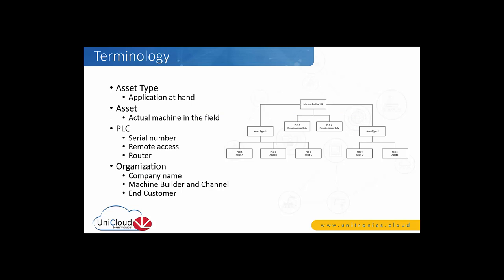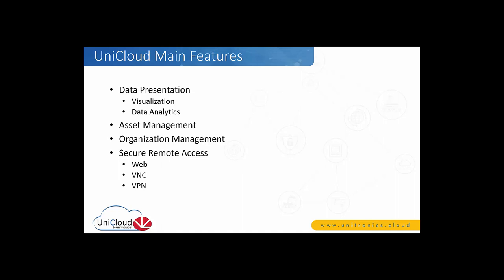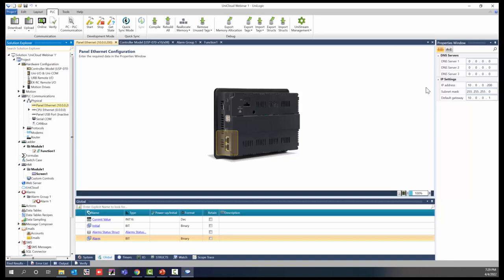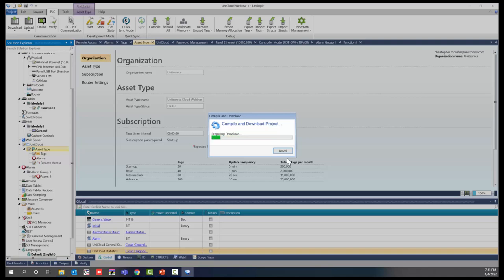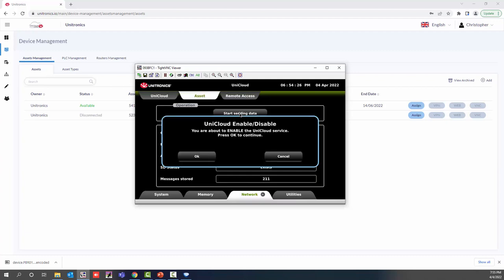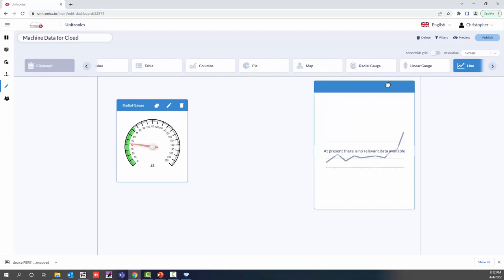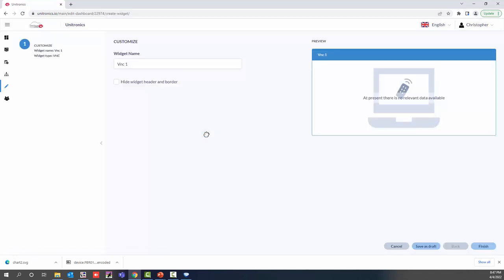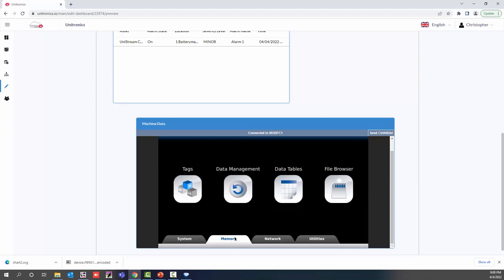Webinar: Getting Started with UniCloud: the Basics with UniStream Controllers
UniCloud is a no-code IIoT cloud platform for OEMs and machine builders, allowing them to collect and display data in customizable dashboards.
The platform uses terminology like "asset type," "asset," and "organization" to organize data and access levels.
UniCloud offers features such as data presentation, asset management, organization management, and secure remote access, making it easy for users to monitor and manage their machines and data.